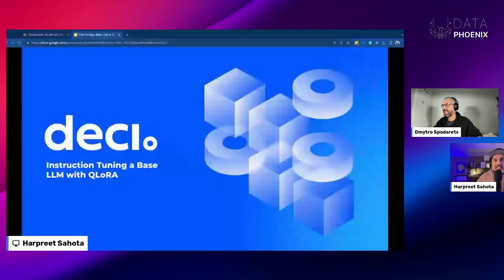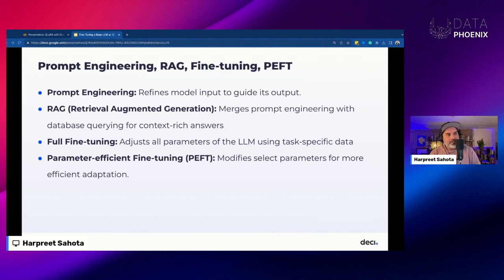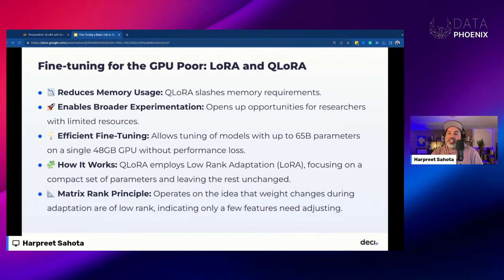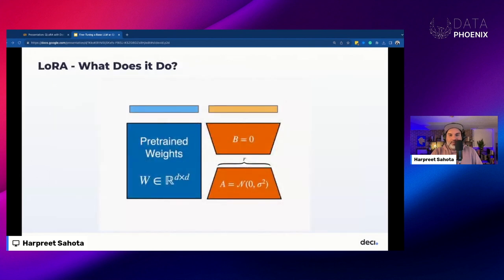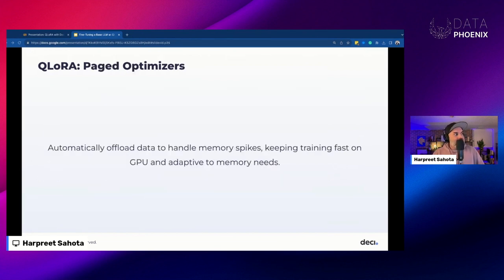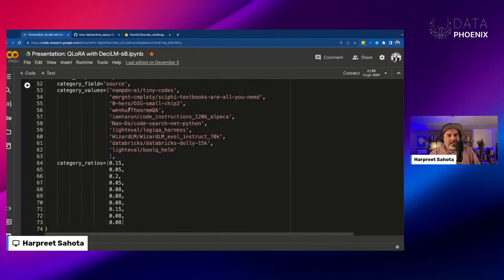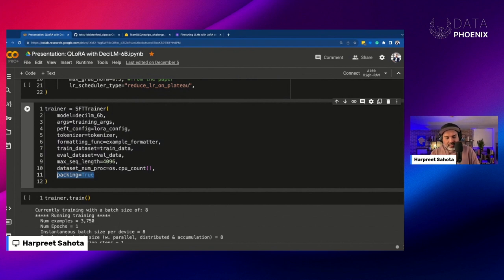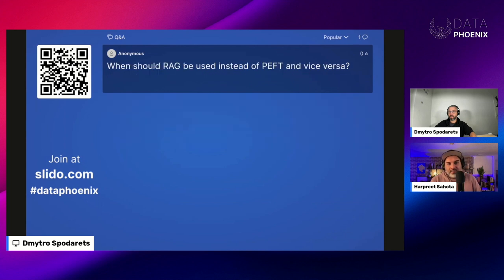How to Instruction Tune a Base Language Model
In the rapidly evolving field of Large Language Models (LLMs), adapting these powerful tools to specific tasks presents both a challenge and an opportunity. This webinar takes a deep dive into the world of LLM fine-tuning, from supervised adjustments to advanced instruction tuning techniques, ensuring your models not only understand language but also your unique requirements.

📌 What You'll Discover:
Specialized Fine-Tuning: Strategies to adapt LLMs for niche tasks through labeled data.
Introduction to Instruction Tuning: Methods to enhance LLM capabilities for greater control and precision.
Dataset Preparation: How to format your datasets for effective instruction tuning.
BitsAndBytes & Model Quantization: Techniques to optimize your models for better memory efficiency and speed.
PEFT & LoRA: Insights into the latest libraries from HuggingFace and their impact on fine-tuning processes.
TRL Library Overview: An exploration of the Transformers Reinforcement Learning library and its functionalities.
SFTTrainer Explained: A guide to using the SFTTrainer class by TRL for streamlined supervised fine-tuning.

🎤 About Our Speaker:
Meet Harpreet Sahota, a Generative AI practitioner with a rich background in data science, who seamlessly bridges the gap between theoretical knowledge and practical application. With extensive experience in building and leading data science teams, Harpreet now dedicates his time to exploring and sharing cutting-edge developments in the realm of Generative AI.